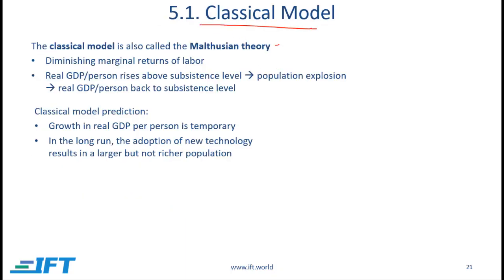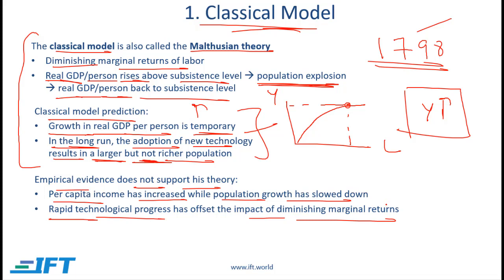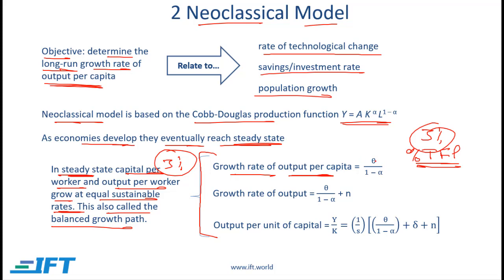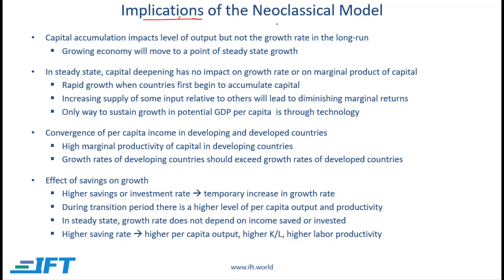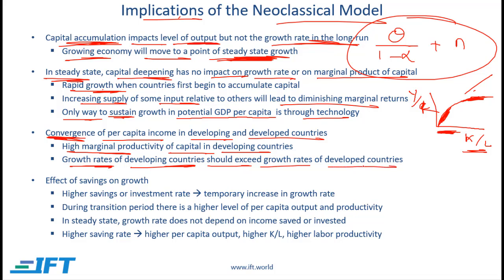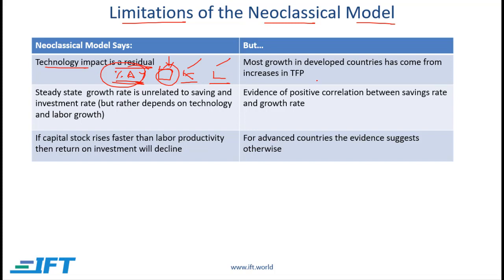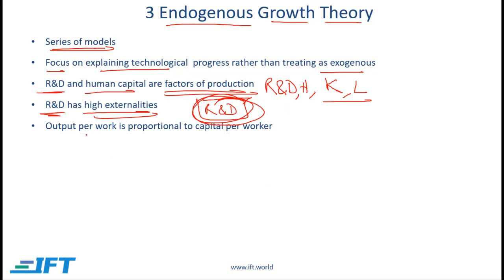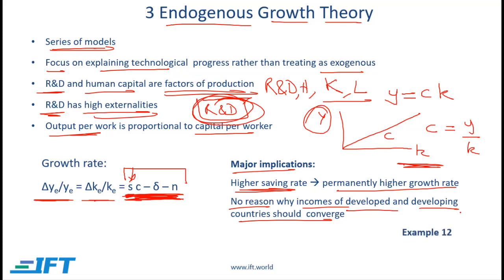Level II Concept: Theories of economic growth